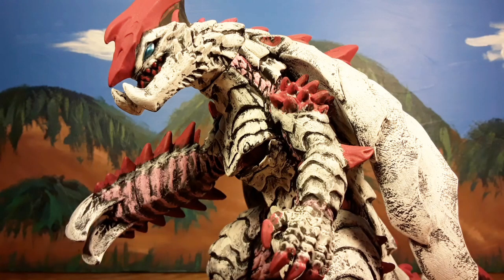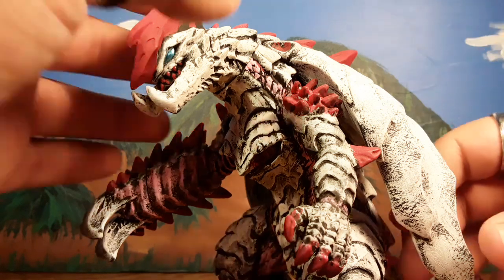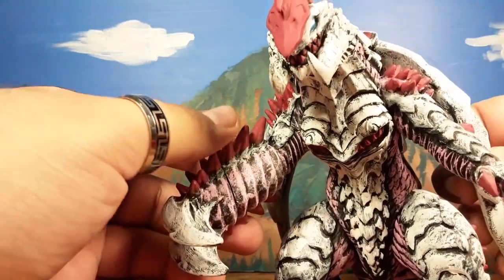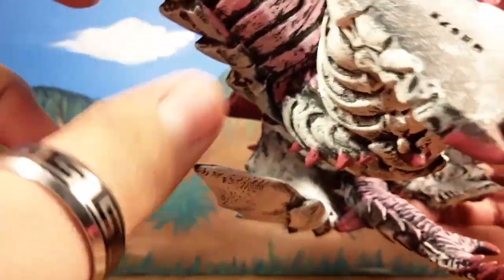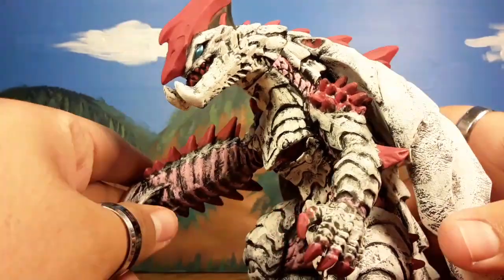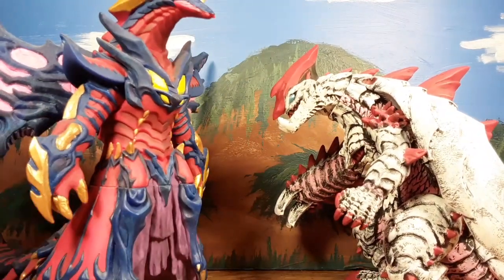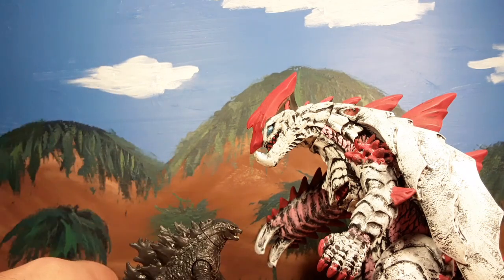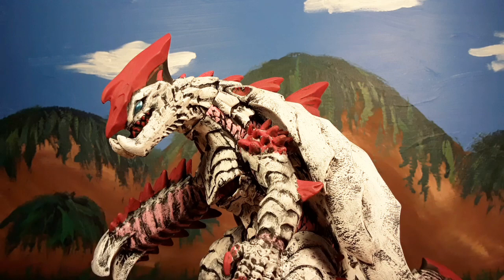Bandai DX Snake Darkness figure review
this kaiju has a really cool design